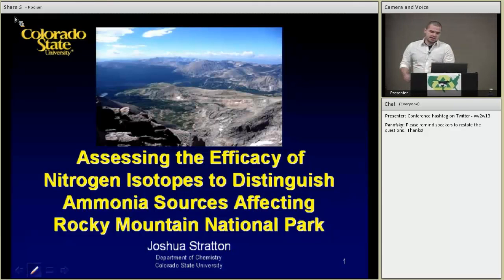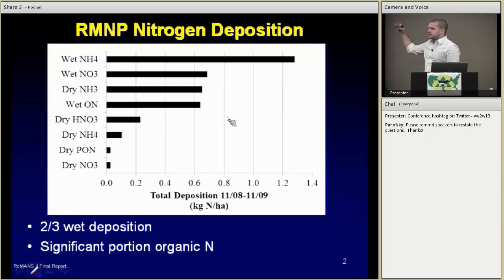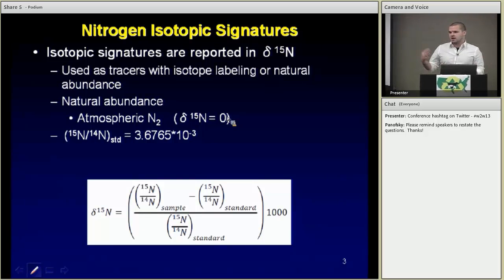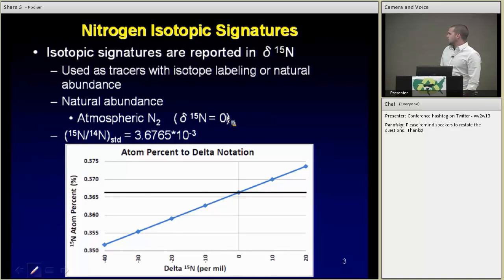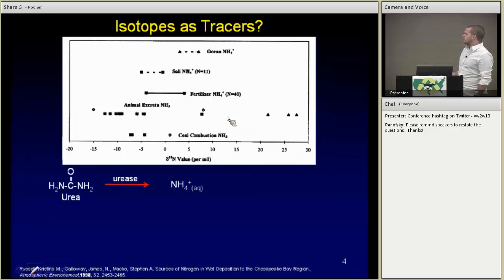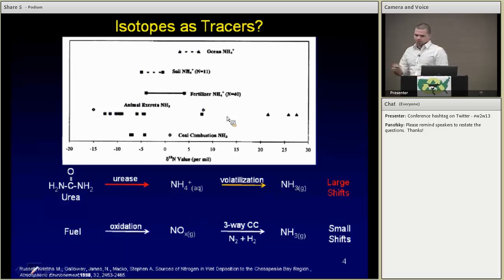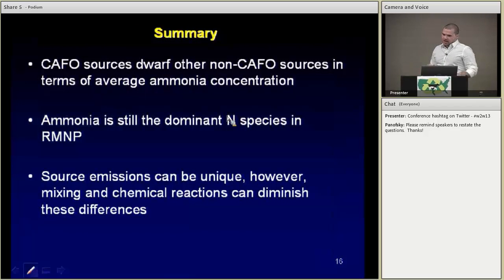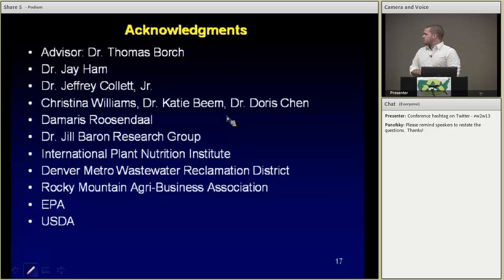Assessing the Ability of Nitrogen Isotopes to Distinguish Ammonia Sources Affecting RMNP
Extensive evidence has shown that Rocky Mountain National Park (RMNP) has undergone ecosystem changes due to excessive nitrogen (N) deposition. Previously, the Rocky Mountain Atmospheric Nitrogen and Sulfur (RoMANS) study was conducted to identify the species of N that deposit in RMNP. Results from the RoMANS study showed that reduced N contributions from within Colorado were 45% and 36% for the spring and summer, respectively.  There is still much uncertainty as to how much each source within Colorado contributes to ammonia deposition in RMNP. The major goal of this study is to determine whether the isotopic signature of nitrogen can be used as a tracer for ammonia released from sources within Colorado into RMNP. Ammonium samplers were deployed in May of 2011.   All samples were collected using passive samplers, Radiellos, deployed for two week and monthly integrations periods. Samples were collected from confined animal feeding operations (beef production), dairies, wastewater reclamation, urban, cropland and RMNP. Sample locations were chosen based its proximity in comparison to RMNP and the availability of meteorological data. The collected ammonia was analyzed using Ion Chromatography, and then diffused onto filters or oxidized for isotopic analysis.  Additionally, soil emission studies (grasslands and forests) and weekly wet deposition were collected at two sites varying in elevation in RMNP.   Results thus far have shown that wet deposition in the park was similar to previous years based on the amount of precipitation and N deposition.  Ammonia isotopic data showed that some sources are significantly different than others, such as wastewater reclamation, dairies, and beef production. However, cropland sources did not significantly differ from dairies and beef production.